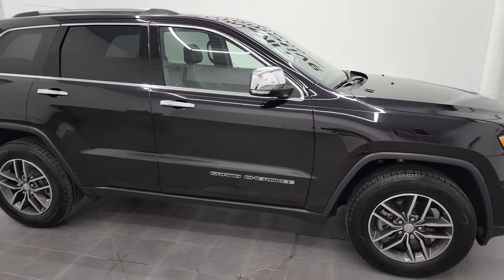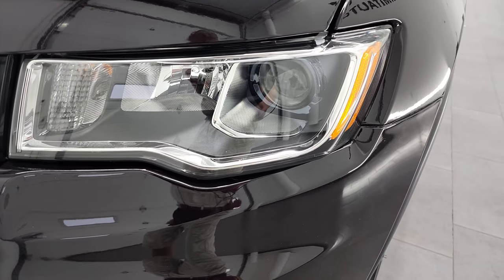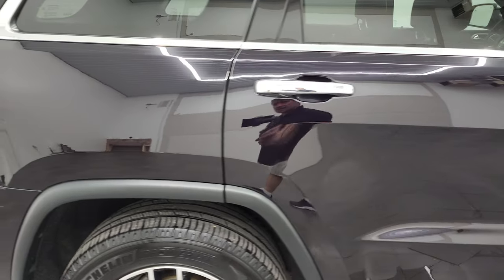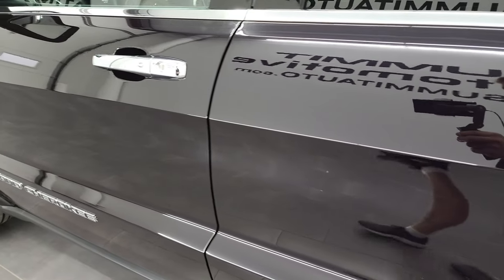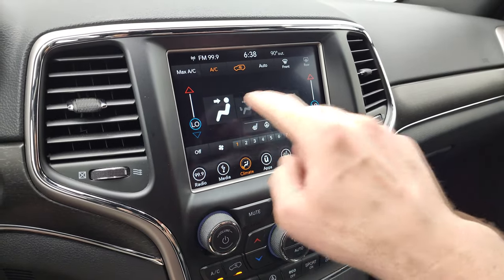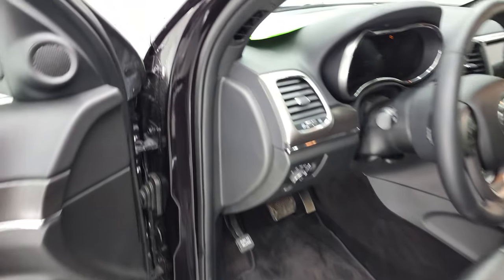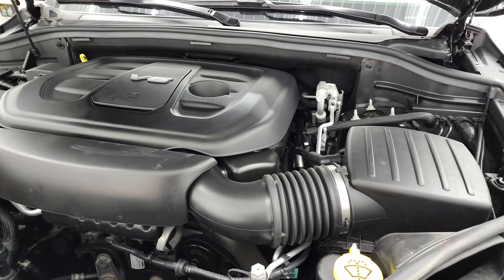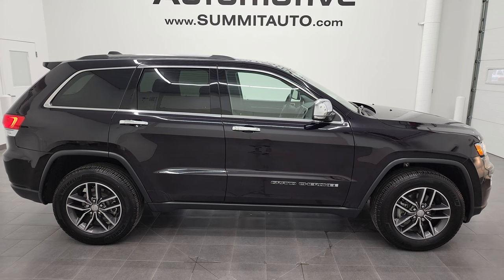2018 JEEP GRAND CHEROKEE LIMITED NAV SANGRIA 4K WALKAROUND 22J32A SOLD!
This 2018 JEEP GRAND CHEROKEE LIMITED 4X4 IN SANGRIA PEARLCOAT WITH NAV AND MOON FOR SALE IN FOND DU LAC OSHKOSH WISCONSIN 54935 is the vehicle we did walk around review of today.

Thank you for checking out this video of this 2018 JEEP GRAND CHEROKEE LIMITED 4X4 IN SANGRIA PEARLCOAT WITH NAV AND MOON FOR SALE IN FOND DU LAC OSHKOSH WISCONSIN 54935

STOCK: 22J32A
PRICE: $36,999
MILES: 13,649
MAKE: JEEP
MODEL: GRAND CHEROKEE
VIN: 1C4RJFBG7JC505602
LOCATION: FOND DU LAC OSHKOSH WISCONSIN, 54937 TRUCKS ON 41

1 OWNER! CLEAN TITLE HISTORY! 3.6 Liter DOHC V6 Pentastar Engine with ESS Electronic Start/Stop Technology, 295 Horsepower, Limited Package, 8 Speed Automatic Transmission, Quadra-Trac II System 4x4 Four Wheel Drive 4WD, Automatic Transmission Center Console Shifter, Selec-Terrain System with Snow/Sand/Mud/Rock Selectable Terrain Settings, Factory GPS Navigation System, Power Sunroof Moonroof Sun Roof Moon Roof, Reverse Backup Camera Rearview Camera, Blind Spot Monitoring with Rear Cross-Path Detection, Dual Power Heated Seats, Non Smoker, Black Ebony Leather Seats, Bucket Seats, Memory Driver's Seat, 2nd Row Heated Bench Seating, Towing Package with Receiver Trailer Hitch and Trailer Wiring Tow Package, Rear Load Leveling Suspension, Power Mirrors with Built-in Directional Signals, Heated Power Mirrors with Blindspot Indicators, Electronic Stability Control Traction Control ESC, Downhill Assist Control DAC, Michelin Premier P265/60 R18 Tires, Painted and Polished Aluminum Rims Premium Wheels, Four Wheel Disc Brakes, Fog Lights, LED Tail Lamps, Projector Lamp Headlights, Roof Rack Rails, Chrome Tipped Exhaust, Chrome Trimmed Grill, Chrome Trimmed Mirrors, AM / FM Radio Tuner, Sirius/XM Satellite Radio Capabilities Sirius / XM, Uconnect (R) 8.4 AM/FM System 8.4 Inch Touchscreen with AM/FM, Offroad Pages With Temperature Guages, Pitch And Roll Display, and Drivetrain Display, SOS / Assist System, U Connect Hands Free Bluetooth Hands-Free Phone System Blue Tooth, Android Auto Compatible, Apple Car Play Compatible, Auxiliary MP3 Jack Portable Audio Connection, USB Jack Portable Audio Connection, Enter-N-Go System Keyless Entry System, Keyless Entry with Factory Remote Start, Push Button Start, Power Raise and Close Rear Gate, Rear Window Defroster, Adjustable Height Seatbelts, Driver and Passenger Front Air Bags, L.A.T.C.H. Child Safety System, Side Curtain Air Bags SRS Safety Restraint System, 2nd Row Power Windows, Heated Steering Wheel Multi-Function Steering Wheel Controls, Homelink System with Three Programmable Buttons for Garage Doors, Lighting Systems & Security Systems, Compass, Outside Temperature Display and Mileage Display, Dual Multi-Zone Climate Control , Fold Down Rear Seats, Factory Floormats, Woodgrain Dash And Door Trim, Air Conditioning AC, Cruise Control, Power Locks, Power Windows, Automatic Headlights Autolamp, Tilt/Telescope Steering Wheel, 115V / 150W Auxiliary Power Outlet, 5 Year / 60,000 Mile Remaining Powertrain Factory Warranty, Whichever comes first, Sangria Metallic Maroon Red , ONE OWNER! CLEAN AUTOCHECK! Very very clean inside and out! This is one of the sharpest 2018 Jeep Grand Cherokee suvs we have ever had on our lot! Make your move before this super clean 4wd is gone!

STOCK: 22J32A
PRICE: $36,999
MILES: 13,649
MAKE: JEEP
MODEL: GRAND CHEROKEE
VIN: 1C4RJFBG7JC505602